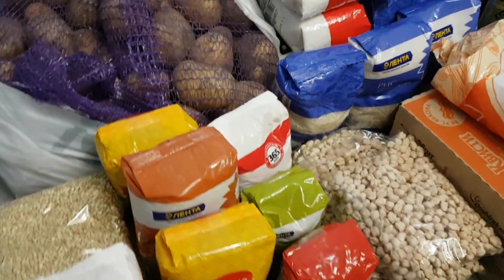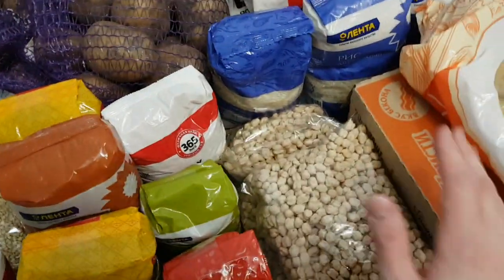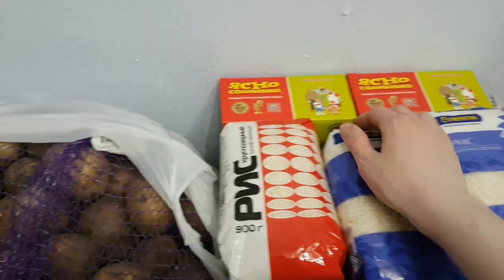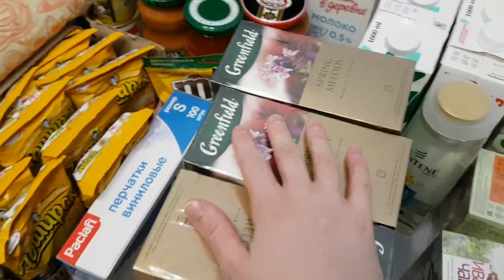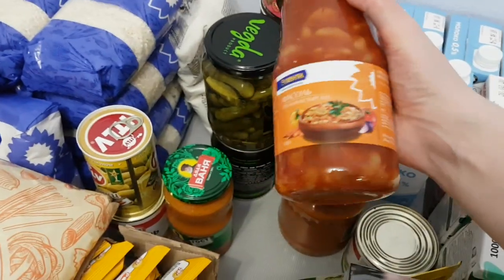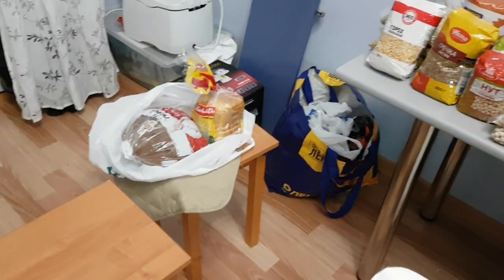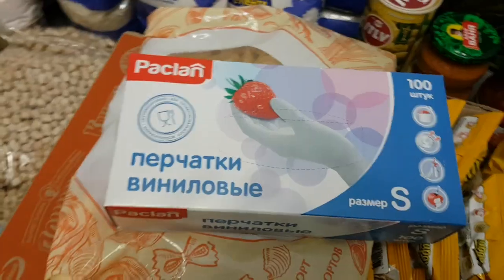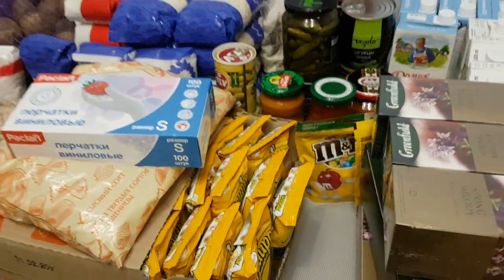My stonks for the corona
A quick tour of my supplies stocks for the coronavirus-related quarantine in Russia. I'm not sick and intend to remain that way with the quarantine! Wish you health!